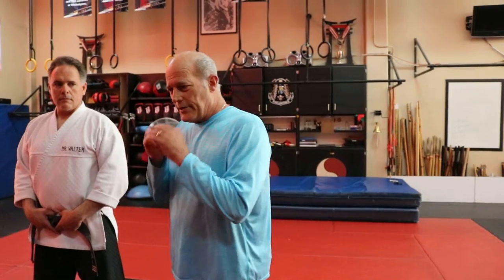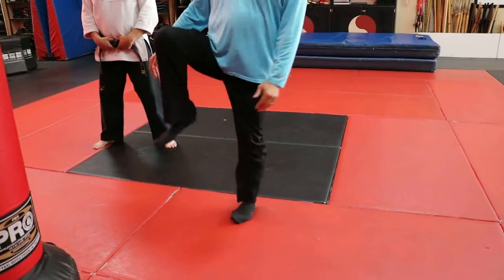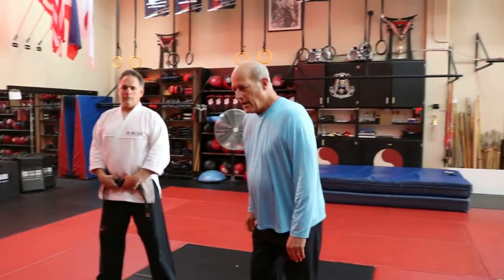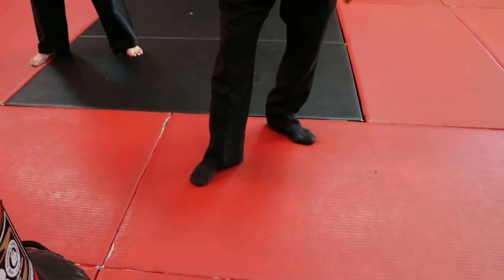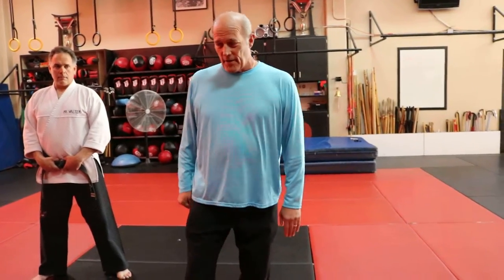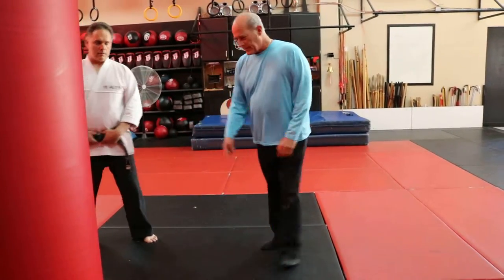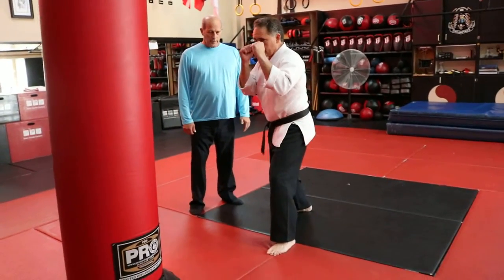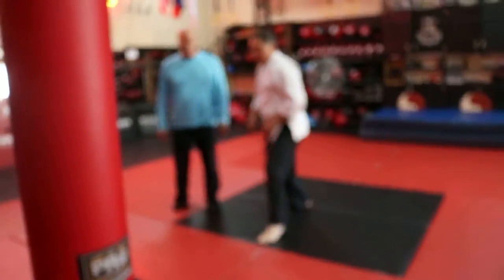Steve Sexton teaches the "Front Kick"